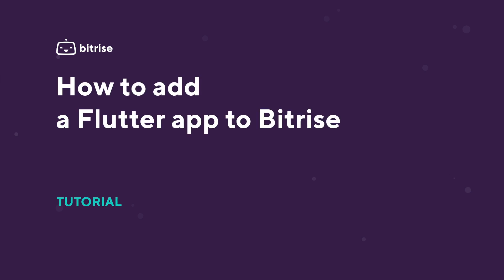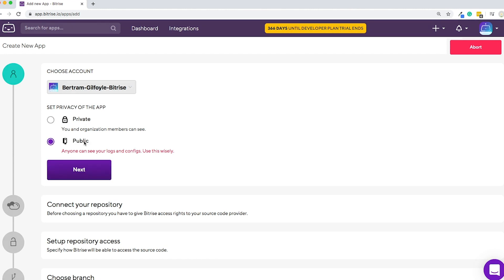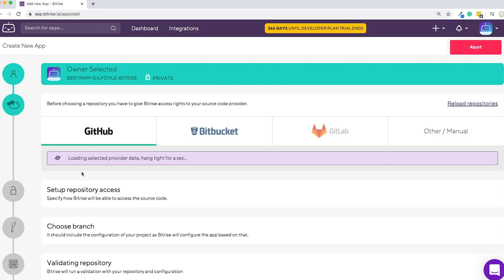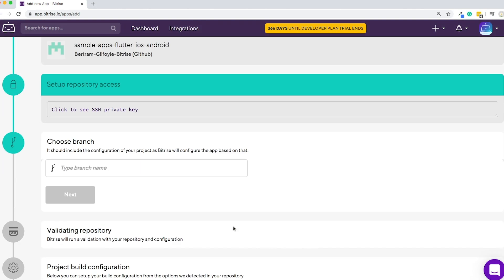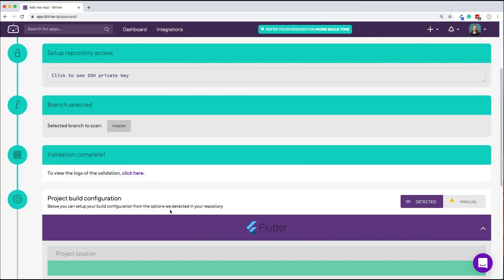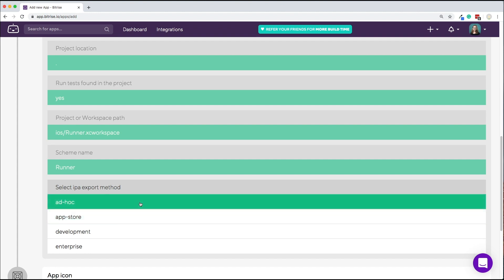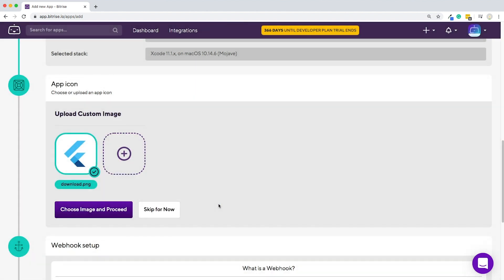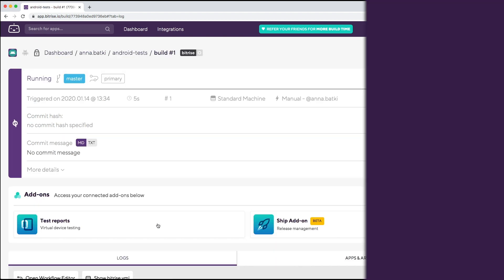How to add a Flutter App to Bitrise | TUTORIAL